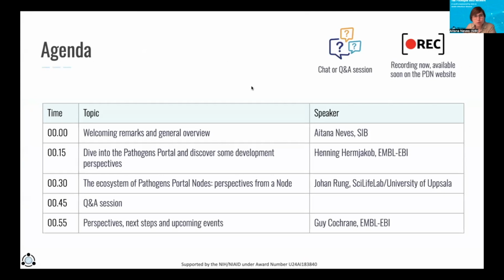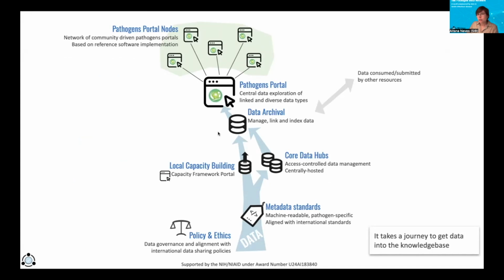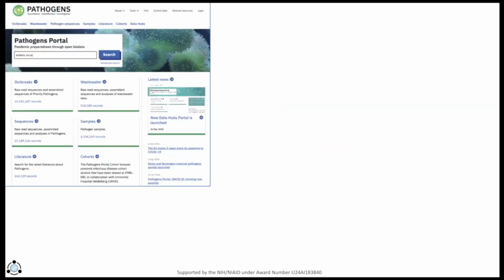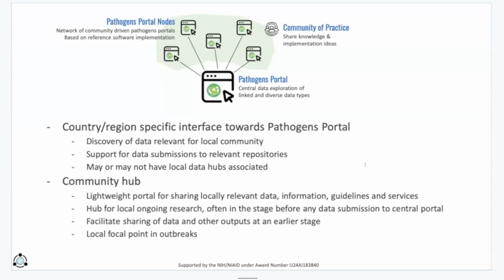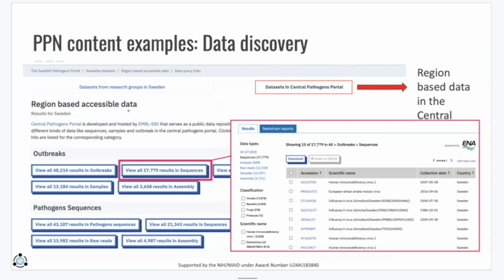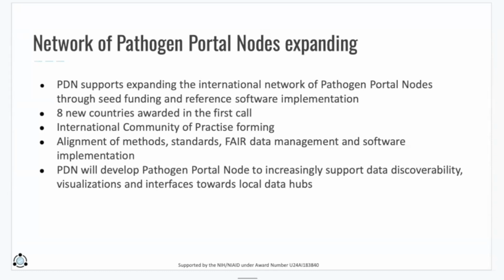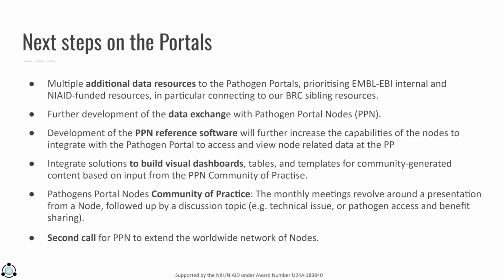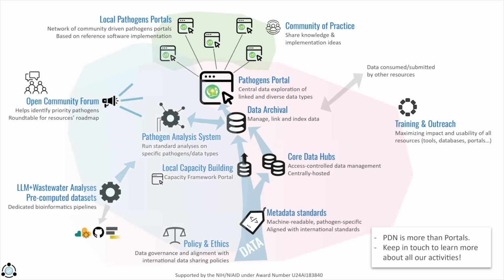Webinar: Discover the Pathogen Data Network (PDN)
The Pathogen Data Network (PDN), a global initiative to make pathogen data sharing more efficient and fairer worldwide, to rapidly inform public health authorities, help find treatments to save lives and reduce social economic costs associated with global outbreaks.

This first webinar of the initiative features:
• An overview of the project and its innovative work
• A demo of the central portal of pathogen-related data and tools
• How you can engage and benefit from PDN

Anyone whose work involves pathogen data, including researchers, data providers, data managers and curators, epidemiologists, database developers, policymakers, and public health officials.

About PDN
Pathogens like the flu and Salmonella require global surveillance and research for effective public health responses. While FAIR and equitable data access is crucial, challenges include scattered data, diverse data types, and a lack of sharing frameworks. The Pathogen Data Network (PDN) addresses these issues by creating a global consortium and linked data ecosystem for infectious disease research and public health. Coordinated by the SIB Swiss Institute of Bioinformatics with 12 international partners, PDN aims to cover genomics, transcriptomics, proteins, and more, funded by NIH NIAID BRC (U24AI183840).

Click to access specific sections of the talk:
00:00  Welcoming remarks and general overview - PDN Director Aitana Neves (SIB)
12:15  Dive into the Pathogens Portal and discover some development perspectives – PDN co-PI Henning Hermjakob (EMBL-EBI)
24:25  The ecosystem of Pathogens Portal Nodes: perspectives from a Node – PDN co-PI Johan Rung (SciLifeLab/University of Uppsala)
36:26  Audience questions
54:57  Perspectives, next steps and upcoming events – PDN Deputy Director Guy Cochrane (EMBL-EBI)

Any question about this talk?